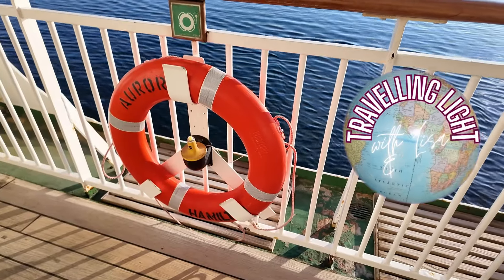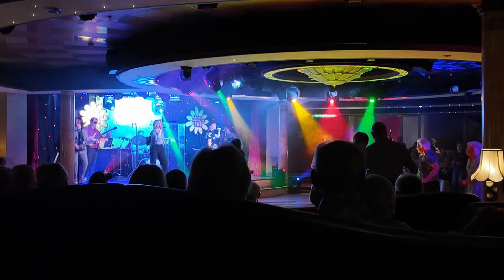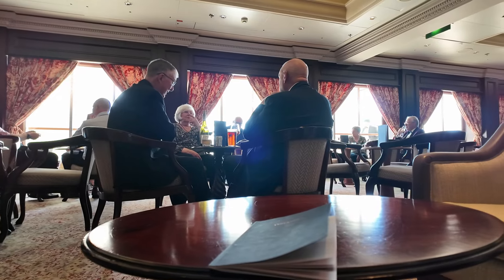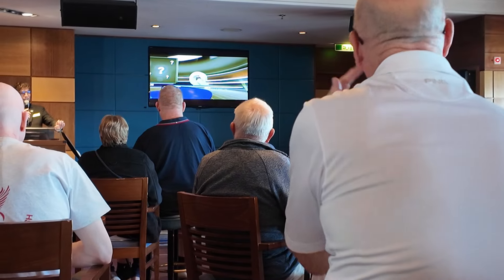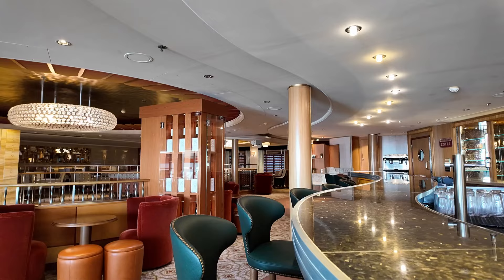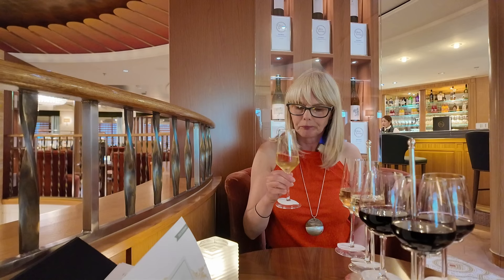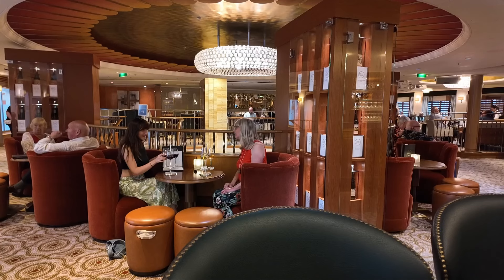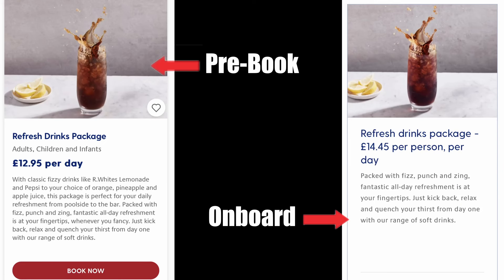P&O Cruises Aurora Bar, Drinks & Drink Package Review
Join us as we take a look at each interior bar on P&O Aurora to show you what they are like when empty and full. We discuss the seating, bar service and entertainment at each venue. We test a couple of gin flights and a wine flights in Andersons and The Glass House.  Giving you details of drinks packages and prices at the bars.  We then tell you if we took a drinks package, how much we ended up spending on drinks and if we would do the same again next time.

This video was shot on a DJI Osmo Pocket 3 camera.
Photographs were taken on a Samsung A53 phone

We love to travel and go on walks and days out. It is really important that we can continue to afford to do this so budgeting wisely is essential. Money is tight and so are we! Our mission is to share hints and tips on travelling, things that are value for money and budgeting.

In doing this we also like to bring a little humour and fun into our videos.

If you have any questions relating to this video please ask in the comments section. We will always reply as quickly as we can.